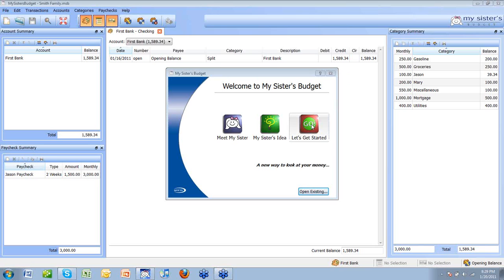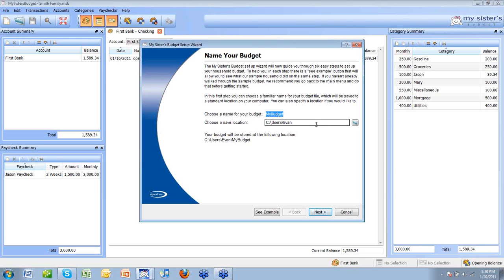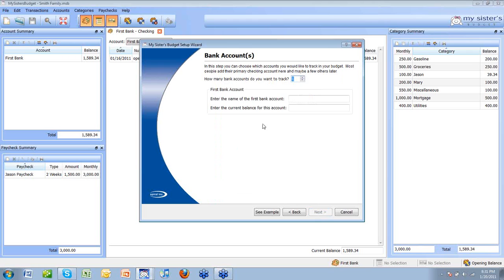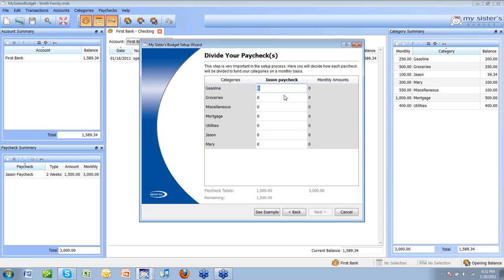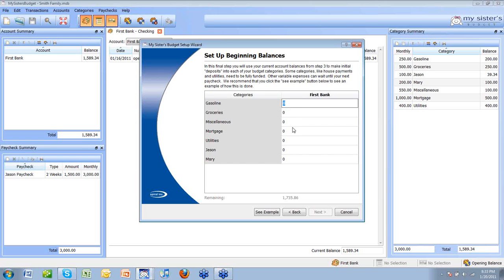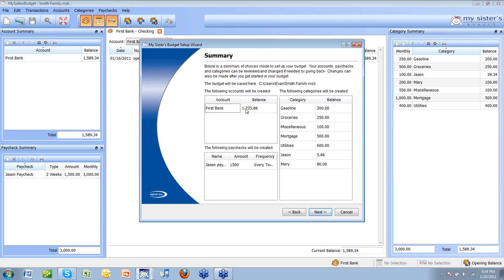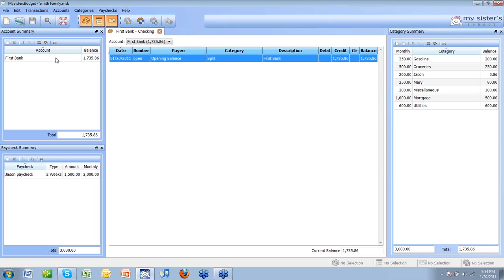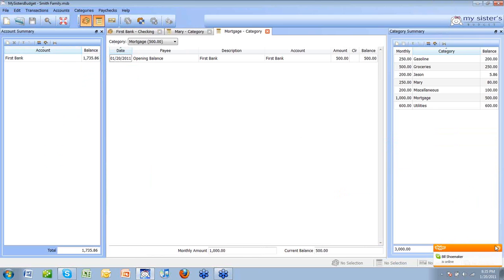Introduction to My Sister's Budget at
My Sister's Budget is a simple, yet powerful, process and it can work for anyone. The reality is that all of us budget our money whether we have a system or not. We make decisions about our money every day, even if our decision is simply not to decide at all. The consequences we face with this mentality is a loss of control. Are we in control of our money, or do we let it control us? Each month we get paid and we write checks for the bills we have. Then we do our best to make the rest of the money last until the next payday. We worry about making our money stretch. Sometimes we argue with our spouse and family about it, and in many households, credit cards are used to supplement income. We intend to pay the money back at the end of the month, but in reality we know we can't afford to, and we find ourselves in debt.
My Sister's Budget offers a solution to the financial problems that families and individuals face and gives them a new way to look at their money. The system helps people identify the things in their lives that require money, both the obvious, and the not so obvious, and then allocate their current income to fund the categories they decide on. The system allows people to save money each month for things that in the past have taken them by surprise. Things like car repair, medical bills, and even something fun like holiday expenses can be planned for ahead of time.